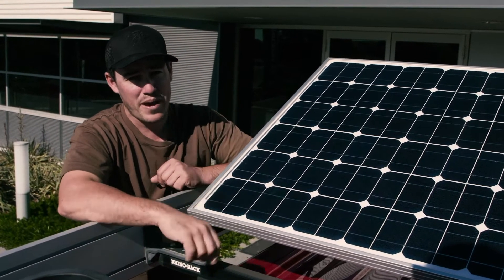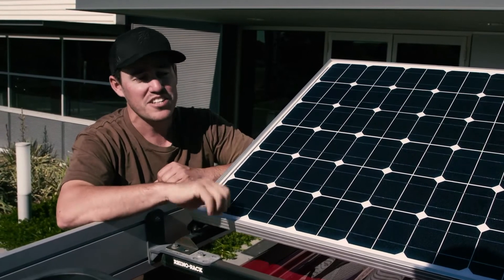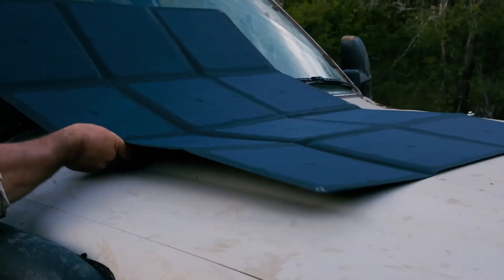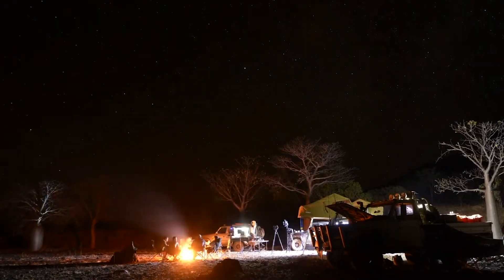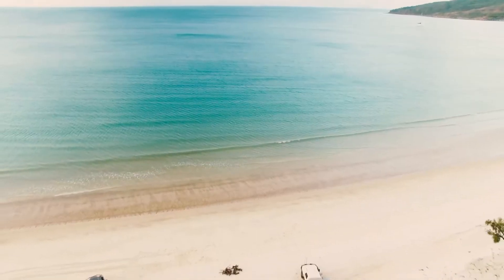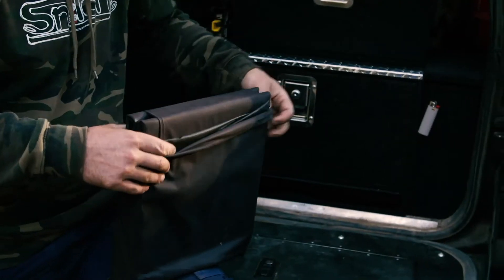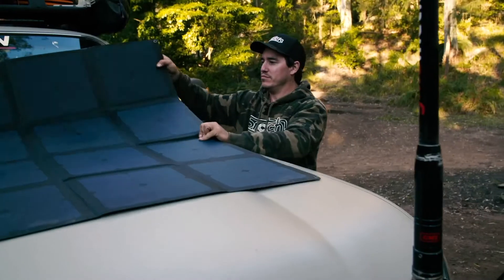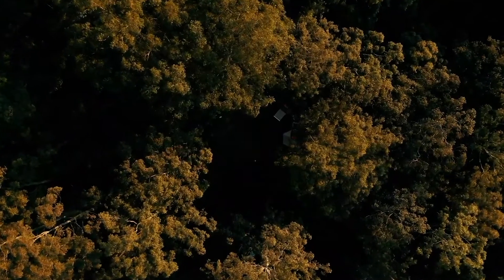How to add solar to your 12v charging system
Want to add solar charging to your dual battery system? Let Shaun Whale walk you through the benefits of portable solar panels and how that can help you travel further and stay longer.

Want to learn more about the full range of REDARC 12v power management products? Try the REDARC virtual product tour and see how our products can help keep you charged